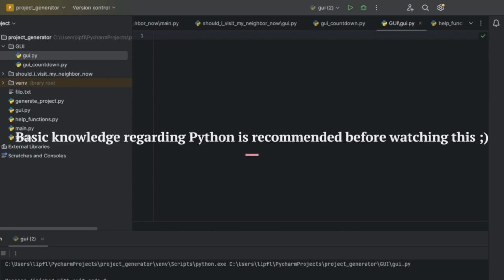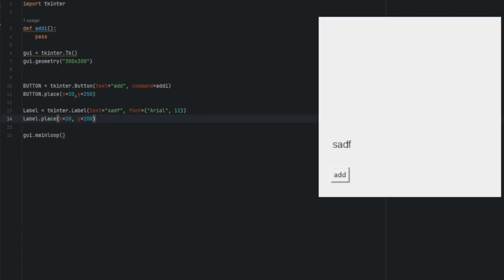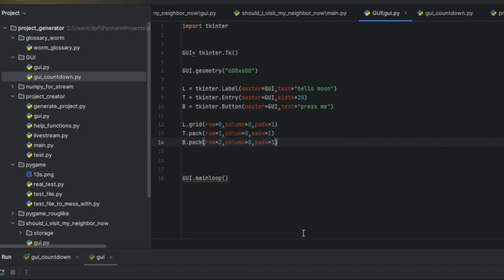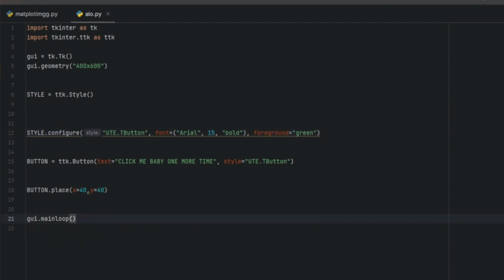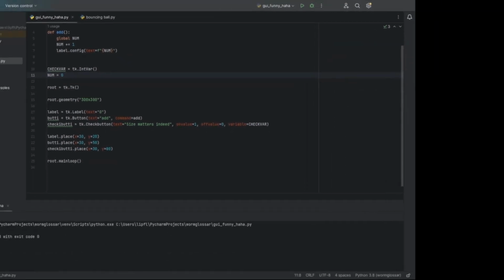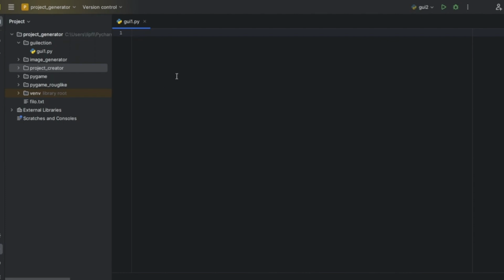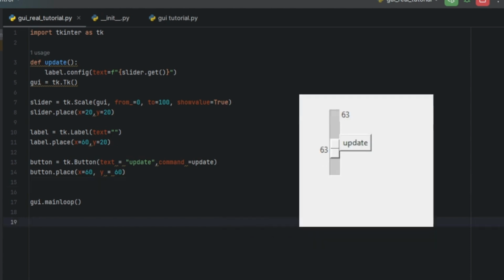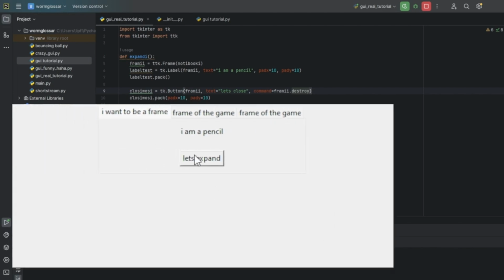Python Coding for Beginner: Full Tutorial/course GUI Tkinter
Okay now again a supercut, for everyone who didn't watch my Tkinter videos yet. Will also do some Data Science videos in the near future (Numpy, Pandas, Matplotlib)

Please leave a comment containing feedback ;)